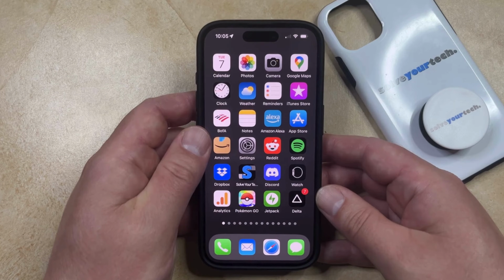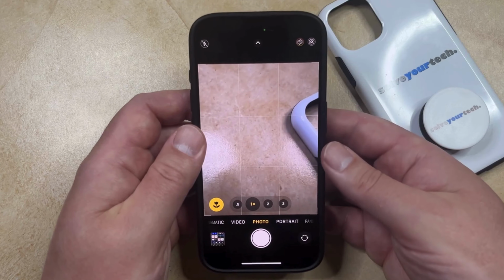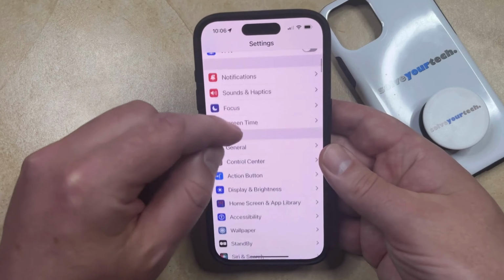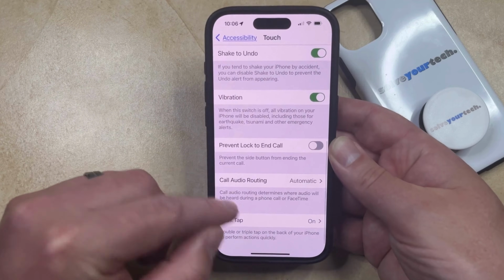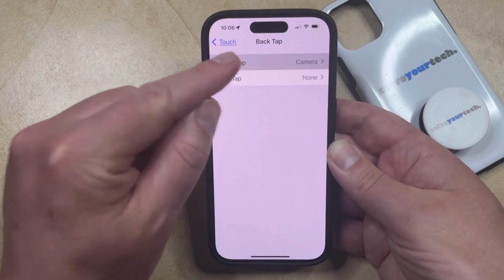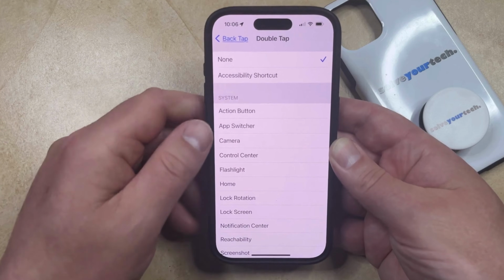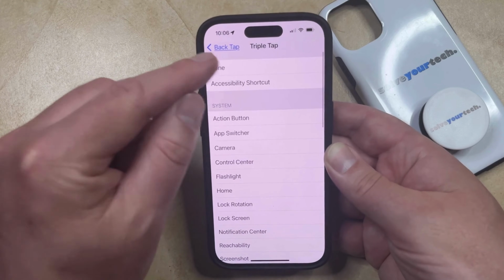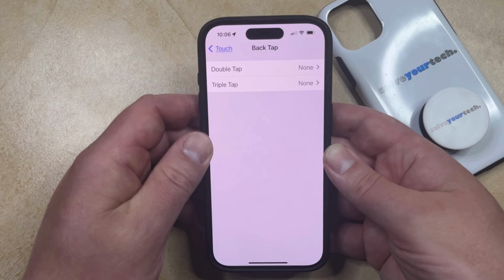How to Disable Back Tap on iPhone 15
This video will show you how to disable back tap on iPhone 15. Once you complete this tutorial, you will be no longer be able to double tap or triple tap on the back of your phone to launch an app or change a setting.

You can disable iPhone 15 back tap with the following steps:

1. Open Settings.
2. Choose Accessibility.
3. Select Touch.
4. Choose Back Tap.
5. Select Double Tap or Triple Tap.
6. Choose None.

If you find that you were actually using this feature more than you realized, then you can always come back to this menu and turn it back on.

00:00 Introduction
00:14 How to Disable Back Tap on iPhone 15
01:23 Outro

Related Questions and Issues This Video Can Help With:

- How to Disable Back Tap on iPhone 15 Mini
- How to Disable Back Tap on iPhone 15 Plus
- How to Disable Back Tap on iPhone 15 Pro
- How to Disable Back Tap on iPhone 15 Pro Max